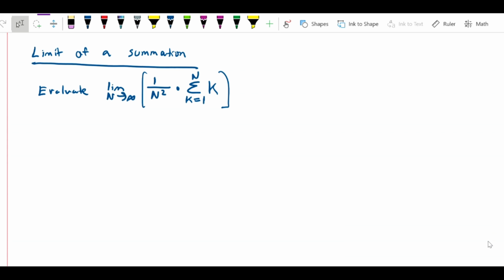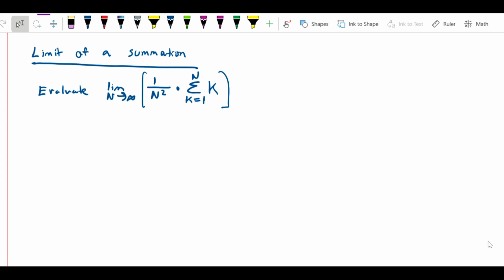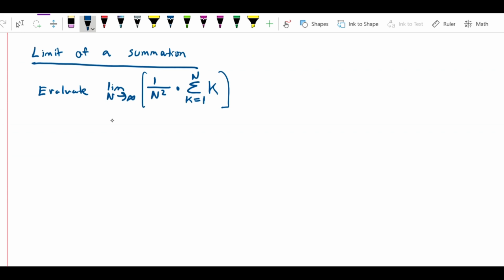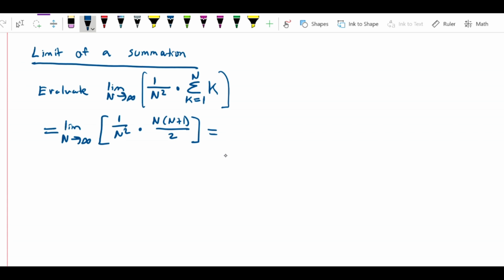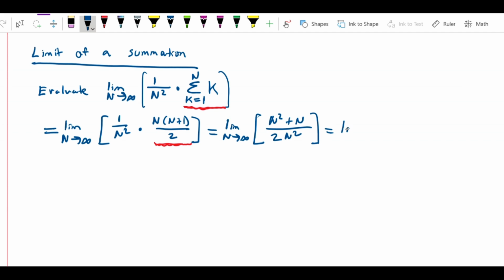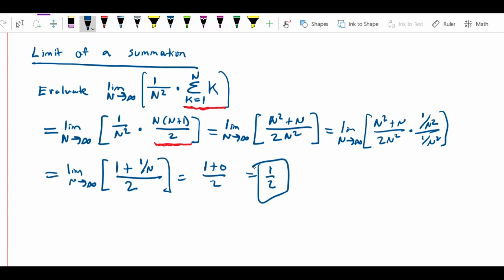Area and finite sums limit of 1 over n squared times sum of k